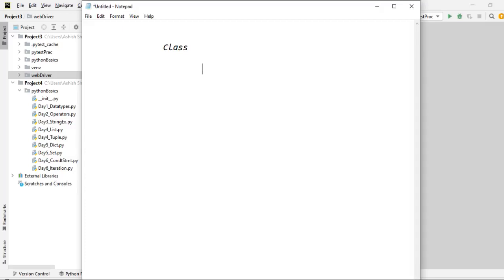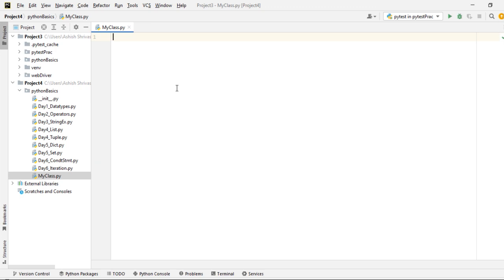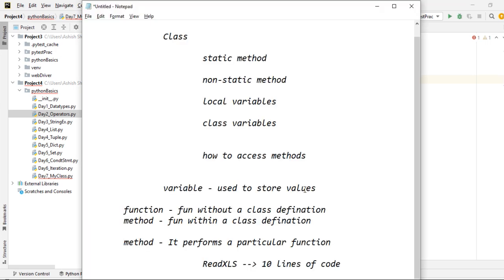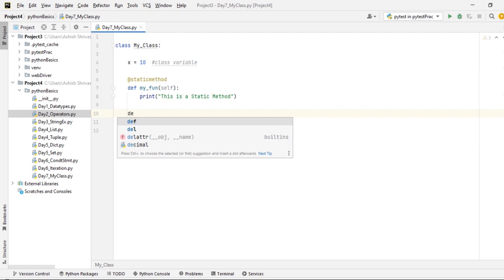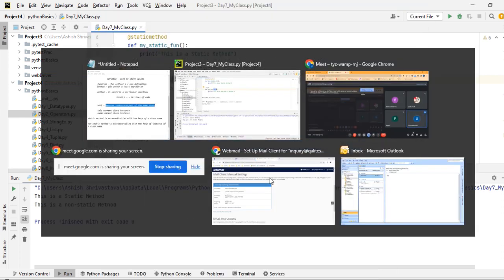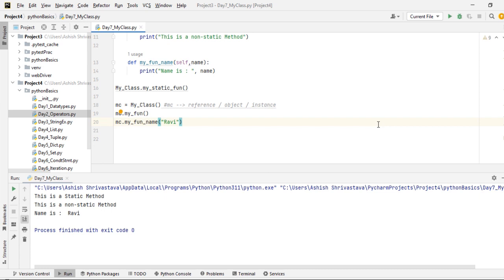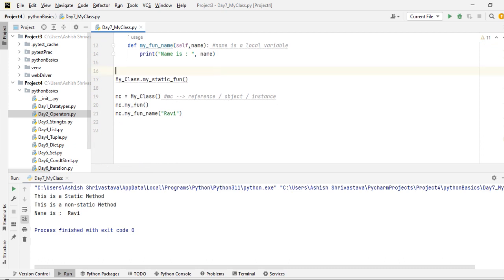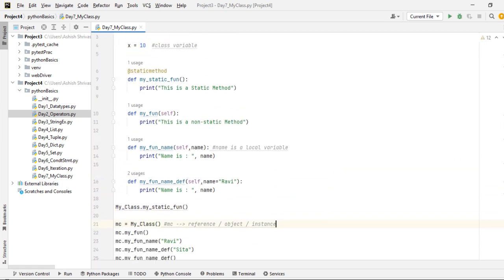Python Class 8 - Class, Object and Methods in Python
How to create a Class, object and methods